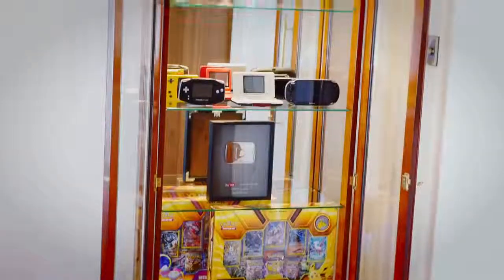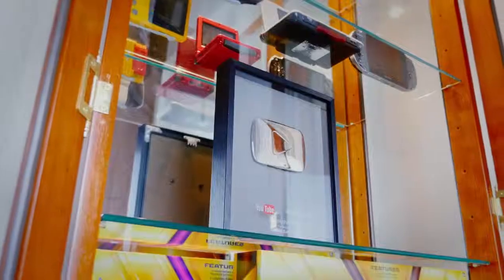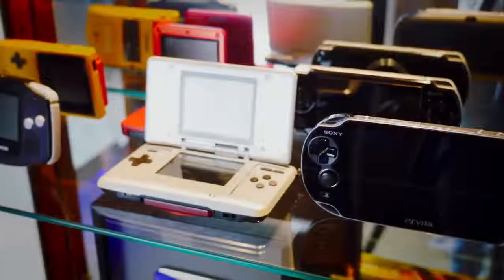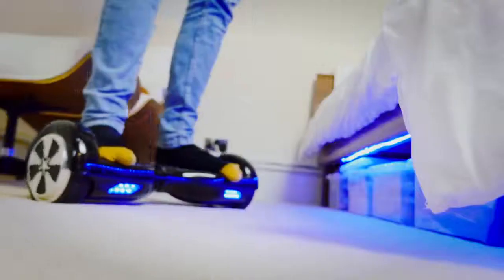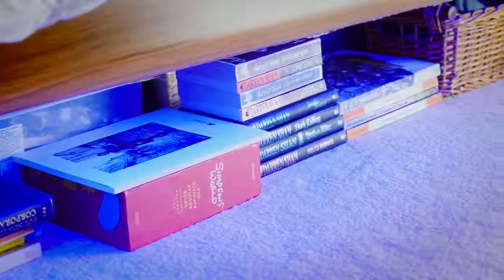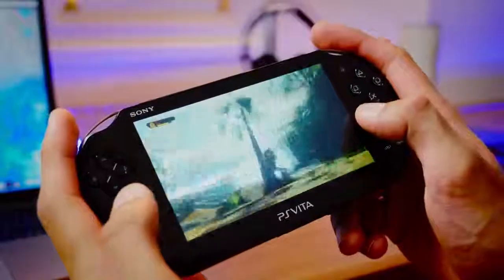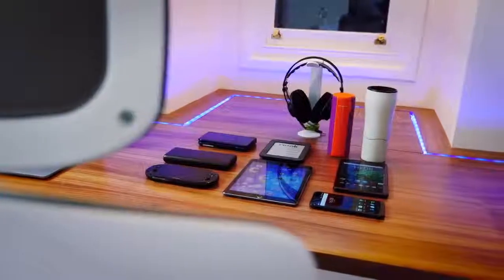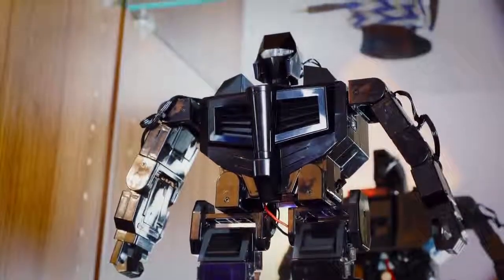Gaming Room Tour 2019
ලක්ෂ 55 ක් වටින ගේම් ගහන්න  හදපු කාමරය